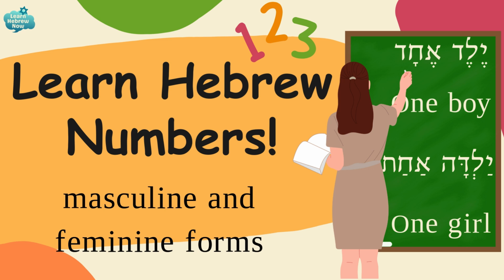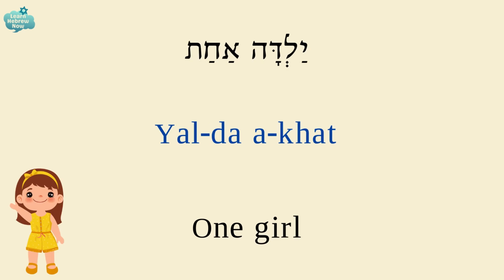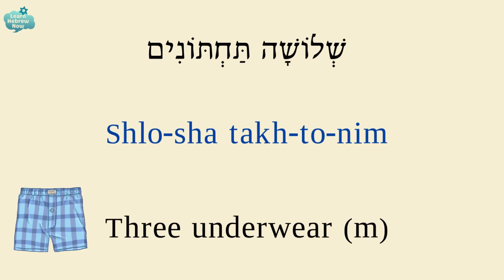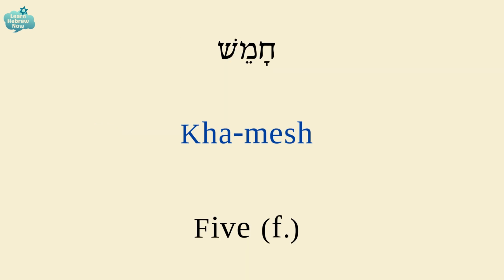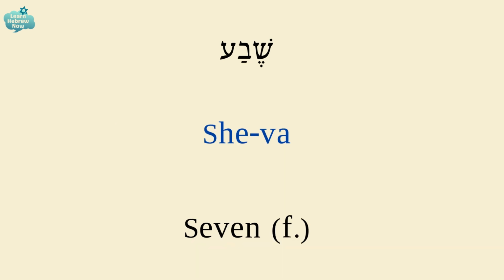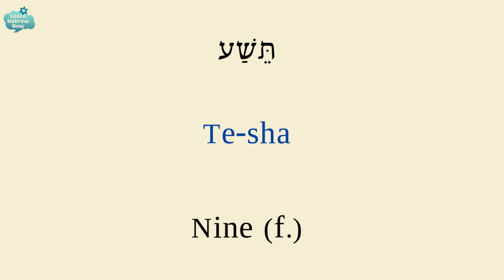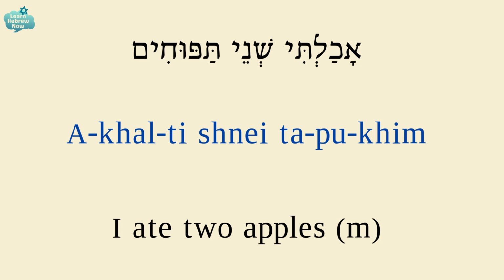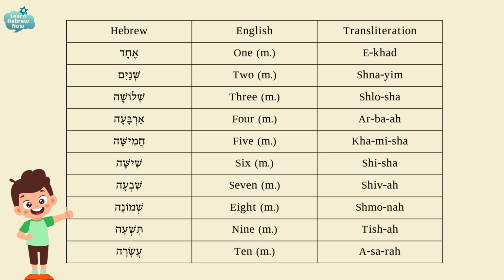Learn Hebrew Numbers | Count from 1-10 in Everyday Hebrew | Masculine and Feminine Hebrew Numbers!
Want to count in Hebrew like a native speaker? In this lesson, I’ll teach you Hebrew numbers from 1 to 10, explain masculine and feminine forms, and give you real-life examples so you can start using numbers correctly in conversations.

📖 What You’ll Learn:
✅ How to count from one to ten in Hebrew
✅ Masculine vs. Feminine numbers explained
✅ Pronunciation with useful sentence examples

🎥 Watch now and improve your Hebrew today! 🇮🇱

💬 One-on-One Hebrew Lessons:
Ready to take your Hebrew learning to the next level? I offer personalized one-on-one lessons! 🌐🇮🇱